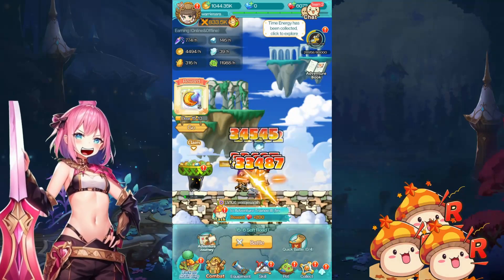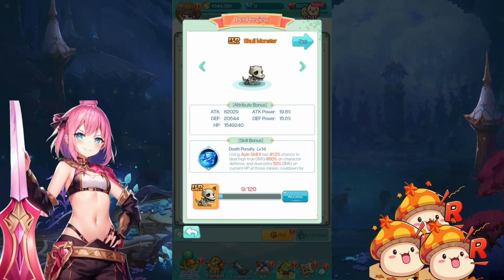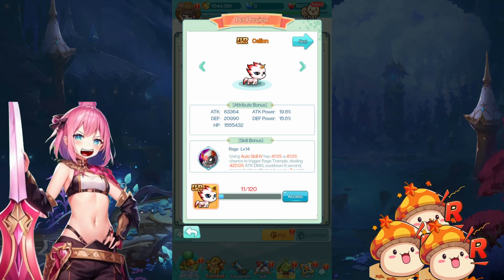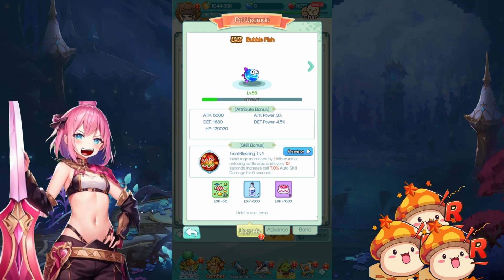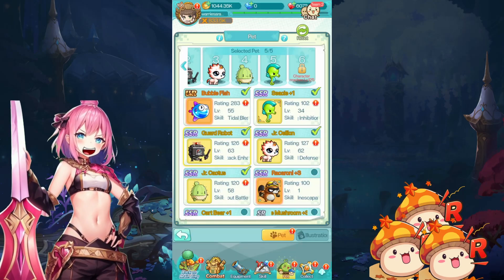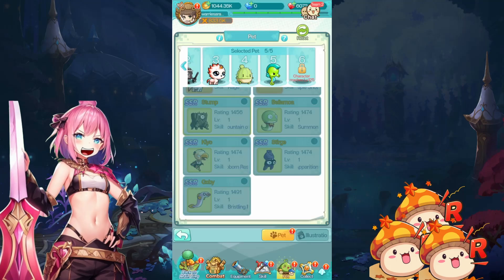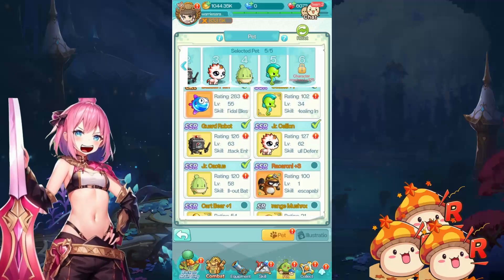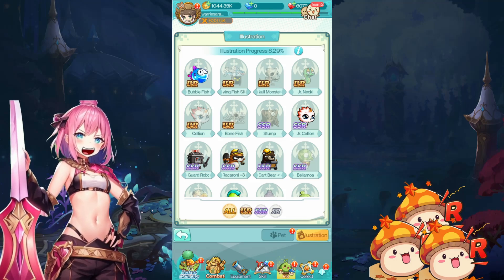MapleStory R: Evolution - BEST PET GUIDE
Looking through the available UR, SSR and SR pets and reviewing their respective skills and where they could be useful! Also, showing some ways to obtain materials to upgrade your pets!

00:30 Pet Rank Basic Info
00:50 UR Pet Skills
05:35 SSR Pet Skills
10:33 Different Types of Pets
11:30 What to do with SR Pets?
12:10 Where to get Pet XP mats?
13:11 Where to get Pet Fragments?

If you have any suggestions for improvement or a guide, please leave it in the comments below!